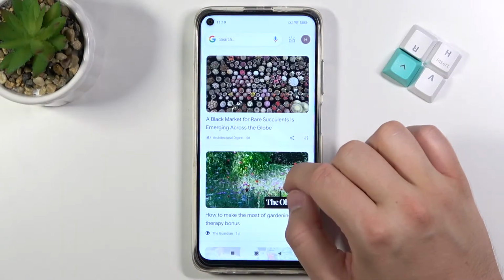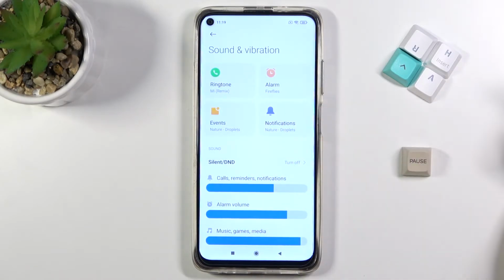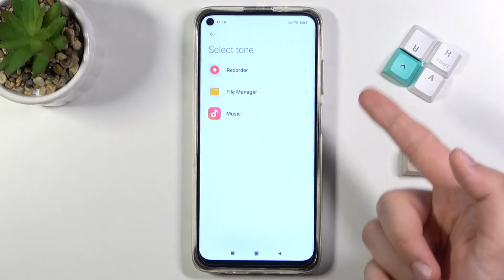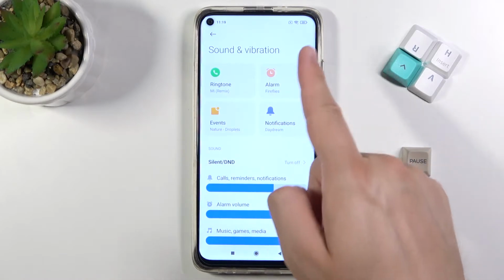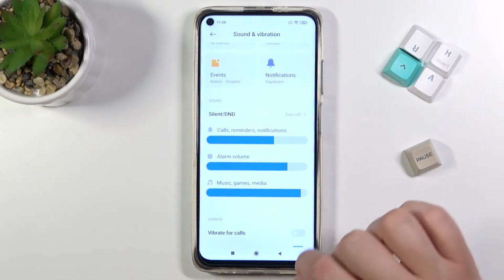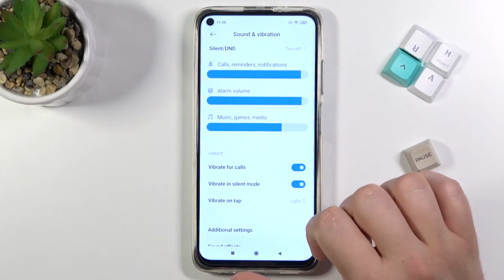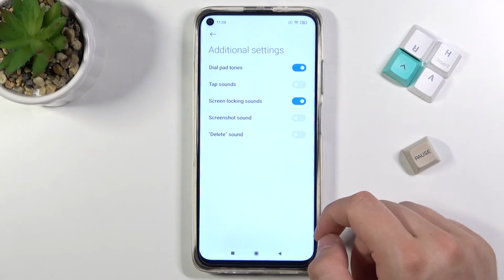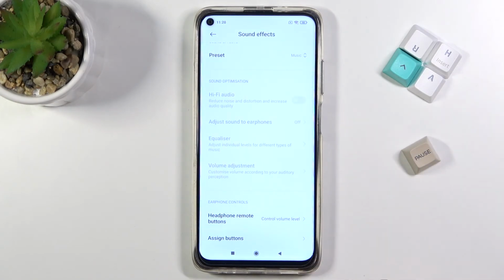How to Find & Manage Sound Settings on Xiaomi Redmi Note 9T – Sound Options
Hi there! Have you ever been wondering how you can find and manage sound settings on your Xiaomi Redmi Note 9T? In today's video we're going to show you how you can easily find and manage sound settings on your Xiaomi Redmi Note 9T just in a couple of simple steps. This video might be useful in case if you wish to manage notification sound or ringtone volume or any other sound settings on your Xiaomi Redmi Note 9T, you firstly have to open them. So if you wish to learn how you can find and manage sound settings on your Xiaomi Redmi Note 9T, all you need to do is just watch this short video to the end, follow the instructions described by our specialist and try to perform this operation yourself on your Xiaomi Redmi Note 9T.

ow to find sound settings on Xiaomi Redmi Note 9T? How to manage sound on Xiaomi Redmi Note 9T? How to change sound on Xiaomi Redmi Note 9T? How to customize sound on Xiaomi Redmi Note 9T? How to personalize sound on Xiaomi Redmi Note 9T?